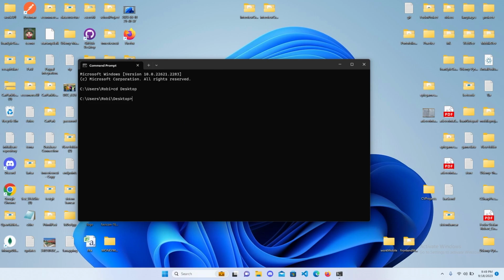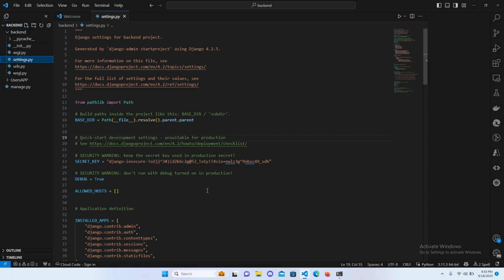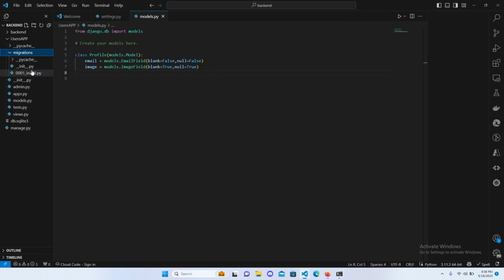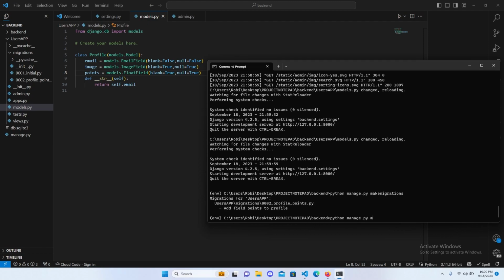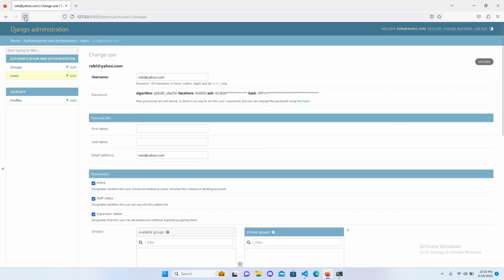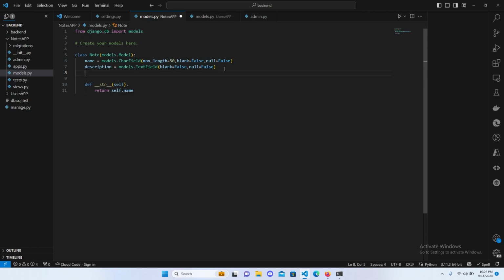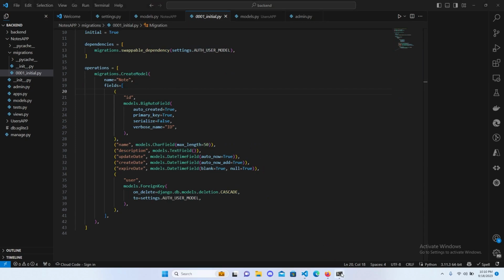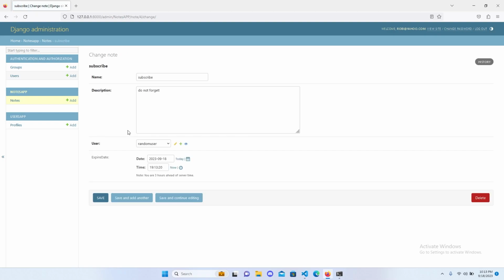Django + React Notepad Models Part1